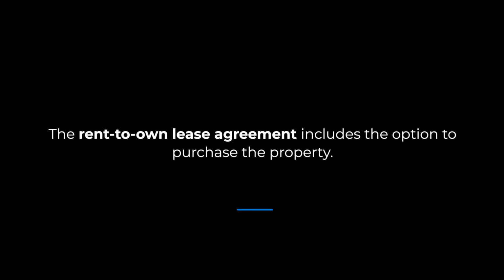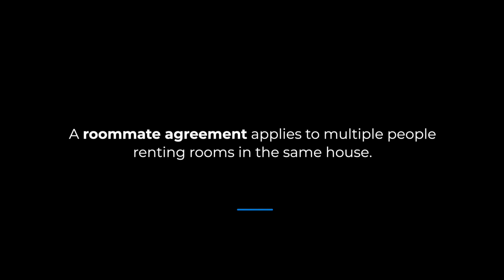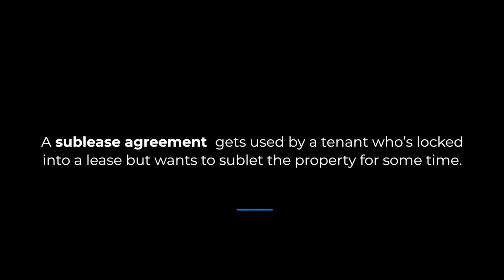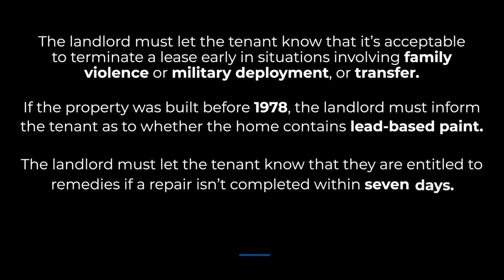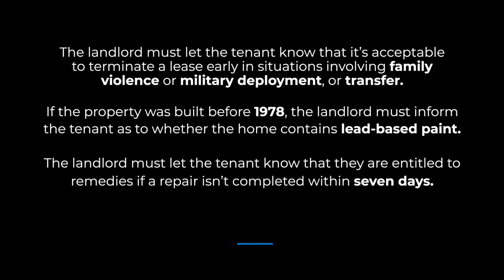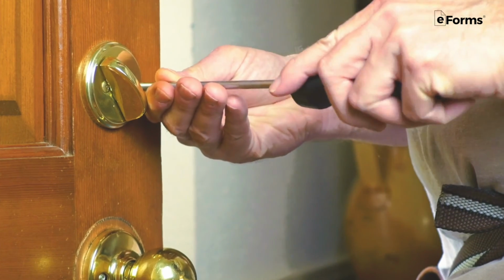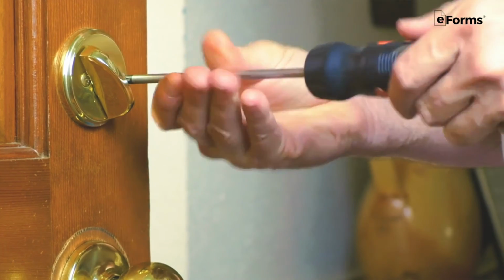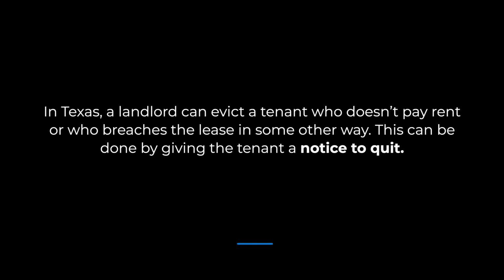Texas Rental Laws Lease and Eviction Rules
If you’re a renter or landlord in Texas, it’s wise to get familiar with the state’s rental laws in order to avoid complicated, messy legal problems. Check out this video to learn more about lease agreements, required disclosures, evictions in Texas, and more.

0:00 Intro:
0:21 We'll Discuss:
0:36 Lease Agreements:
0:48 Standard Lease Agreement:
0:53 Commercial Lease Agreement:
1:08 Month-To-Month Lease:
1:14 Rent-To-Own Lease Agreement:
1:18 Roommate Agreement:
1:24 Sublease Agreement:
1:33 Landlord Disclosures:
1:40 Landlord Must Disclose:
1:55 Other Landlord Disclosures:
2:14 Landlord Access:
2:28 Evictions:
2:39 Notice To Quit:
2:53 30-Day Notice To Quit: